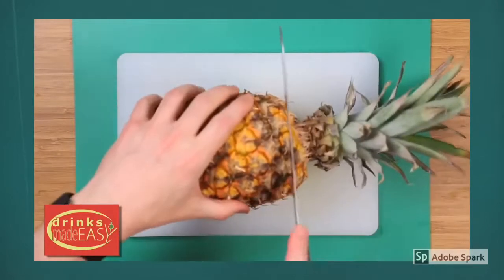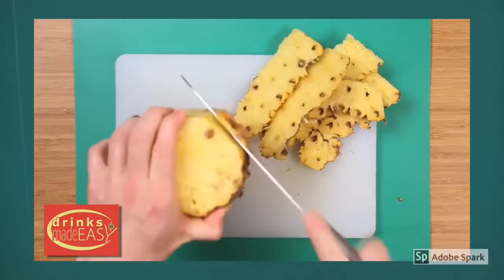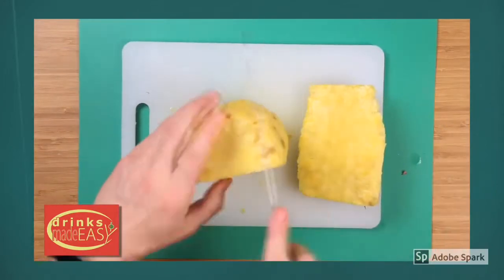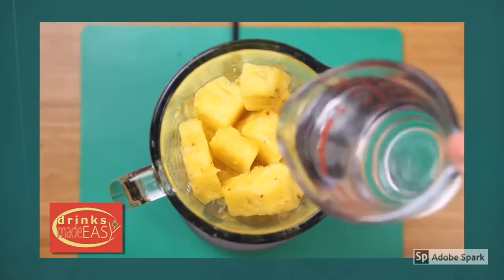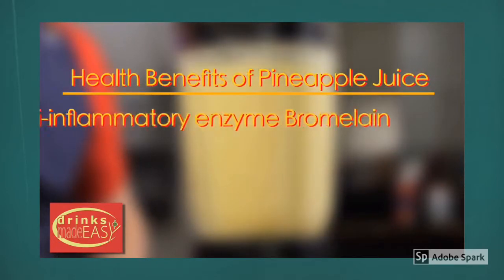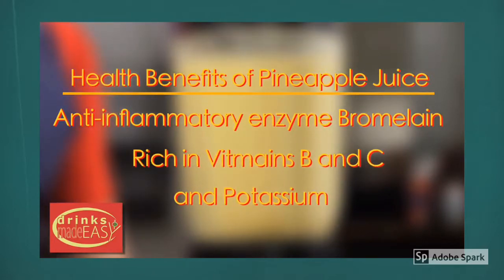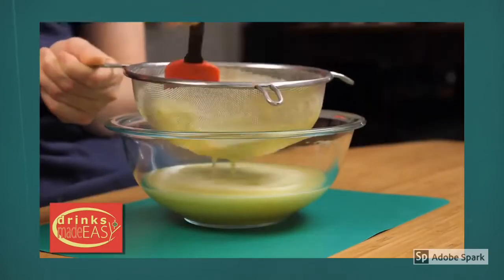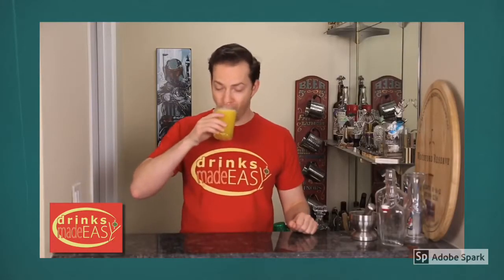How To Make Homemade Pineapple Juice without a juicer - Home Bartender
In this video we will be showing you how you can make Pineapple juice at home. This is a very simple and easy how to video to follow so you can be drinking some fresh all natural Pineapple juice at home very soon.

The content in this video, was licensed by other Youtubers as Creative Commons. I have also provided a list of source channels above.